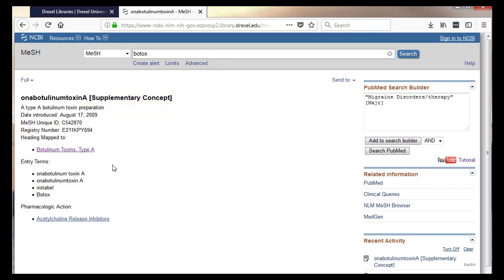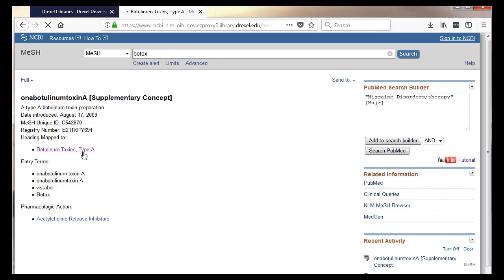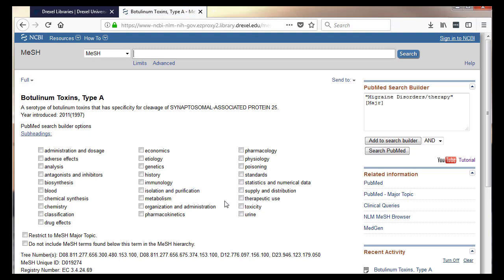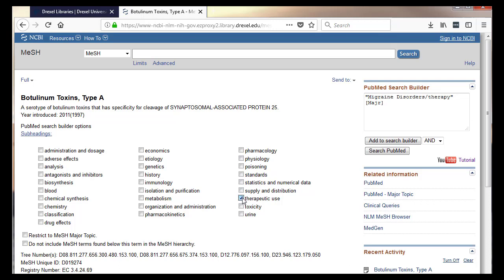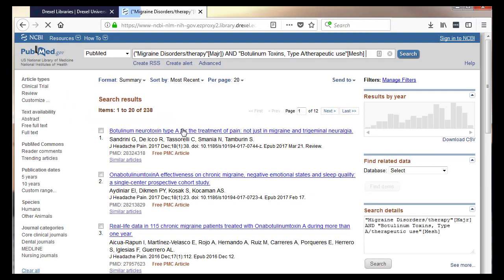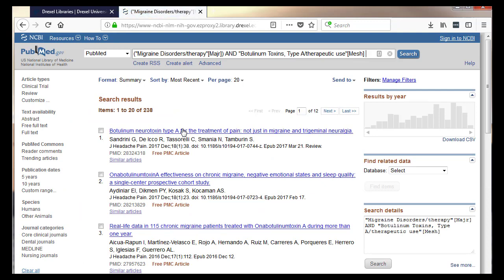PubMed Tutorial MeSH 3